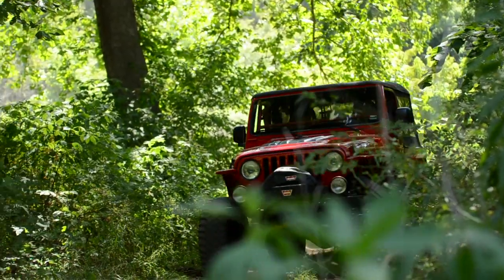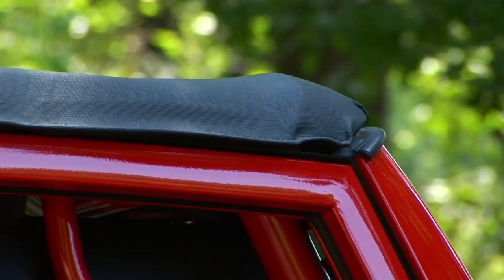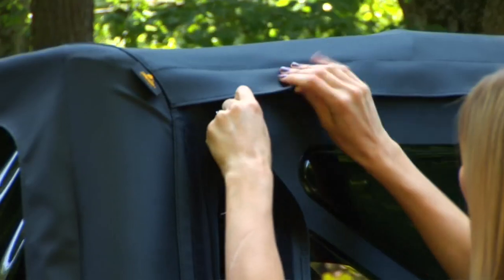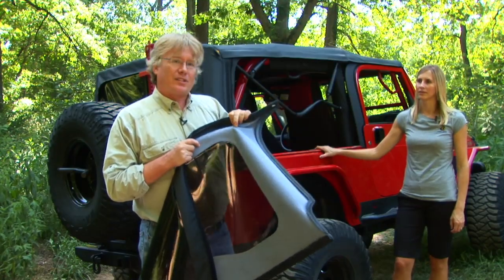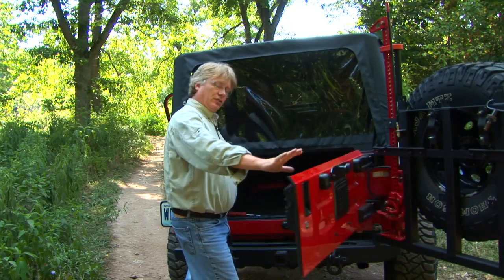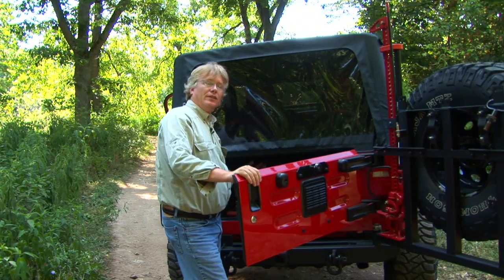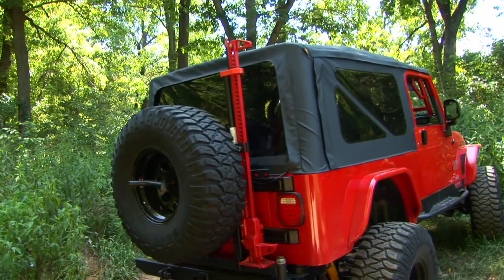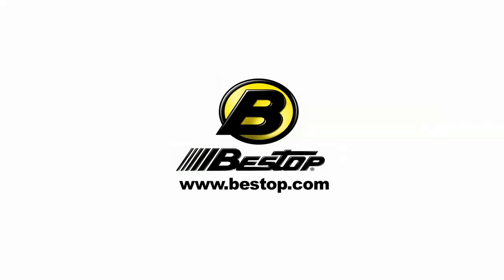Bestop's Replace-a-Top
The Replace-a-Top is Bestop's soft top that re-uses your original factory hardware. You get all new fabric and windows, but save some bucks by keeping your long-lasting hardware. It's available in regular, and sailcloth fabrics.